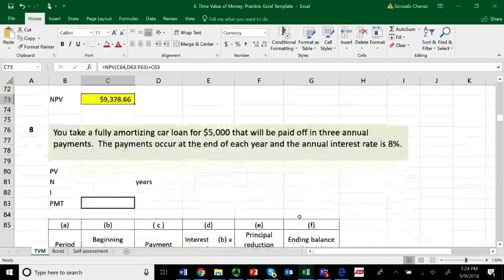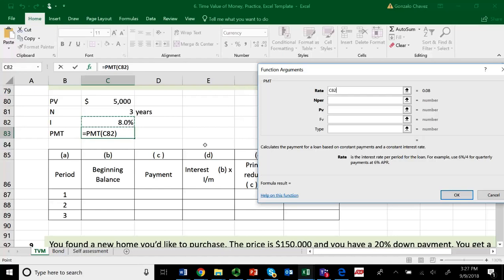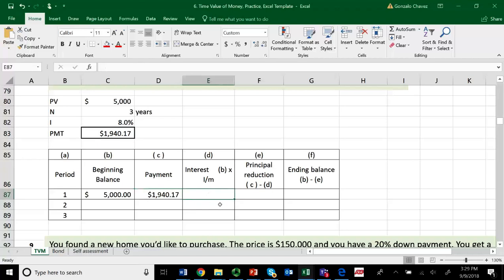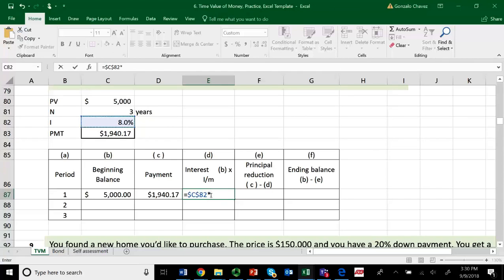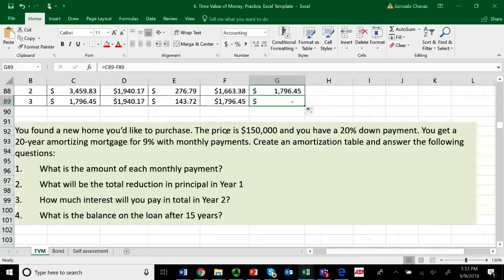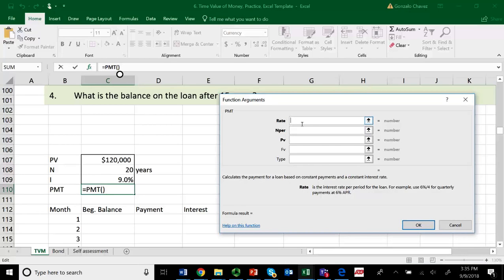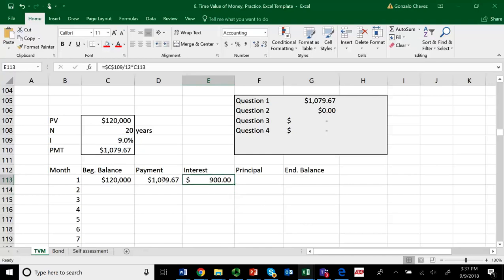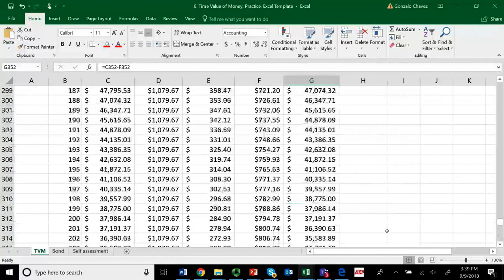3 Time Value of Money Annuities and Amortization Tables part 3 of 3